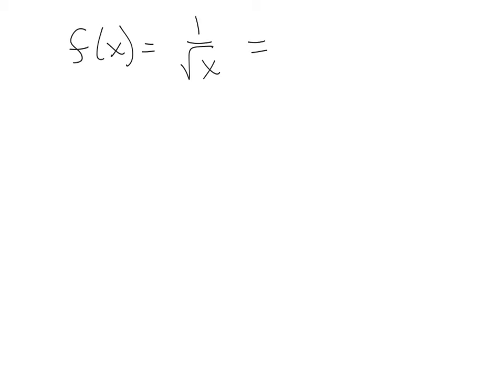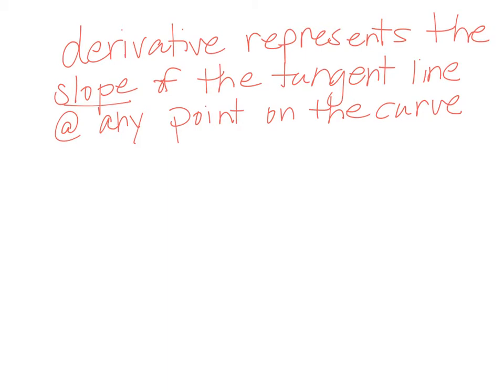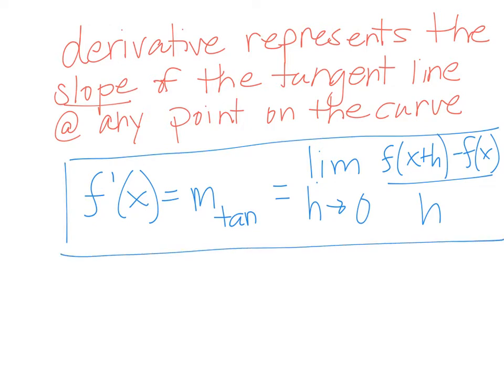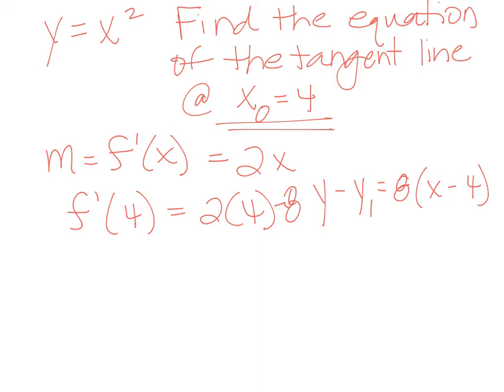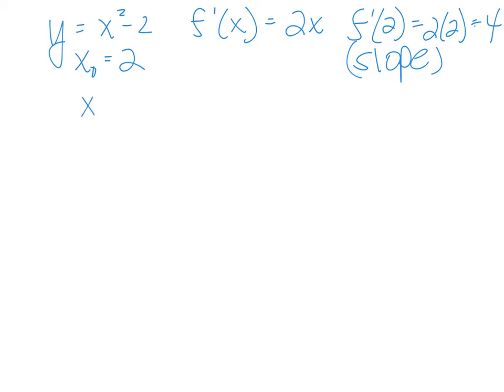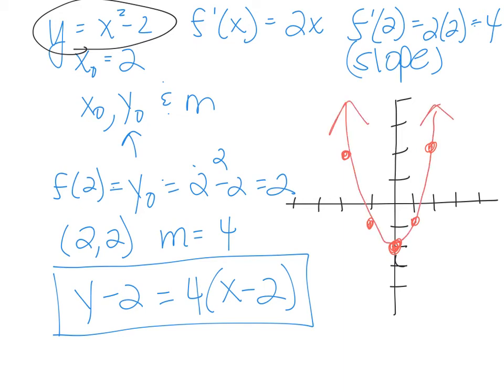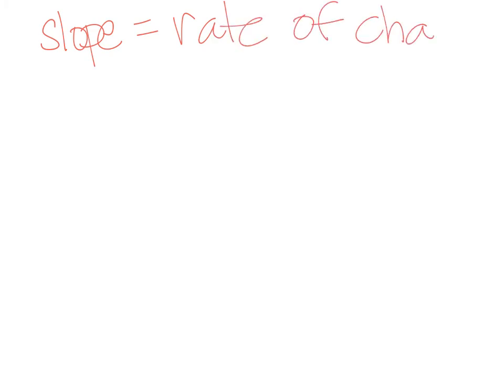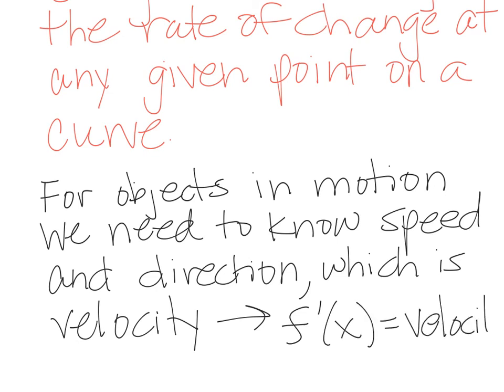Derivatives & Equations of Tangent Lines